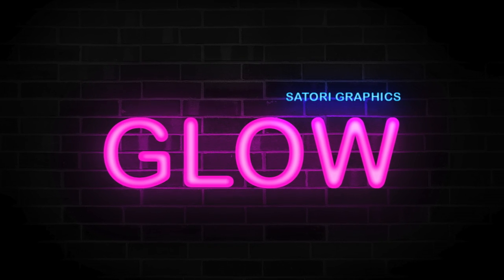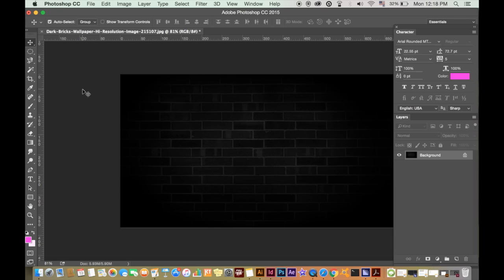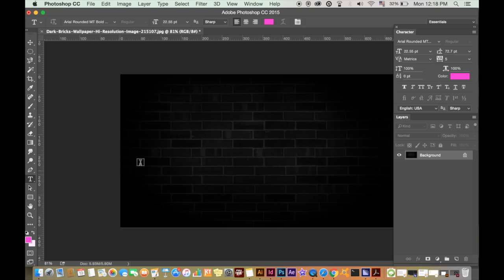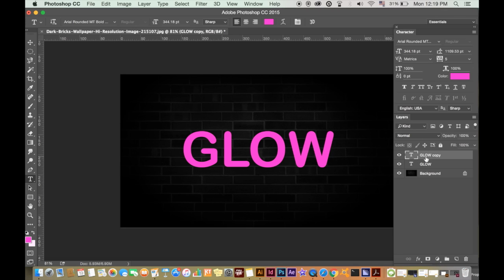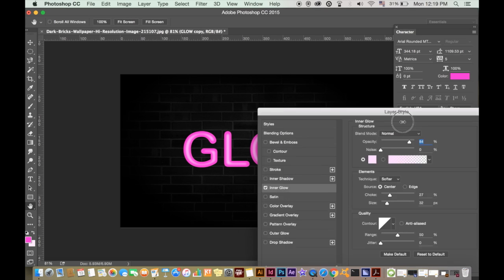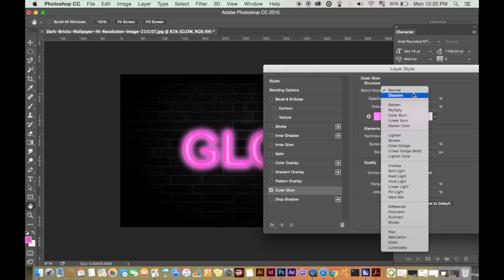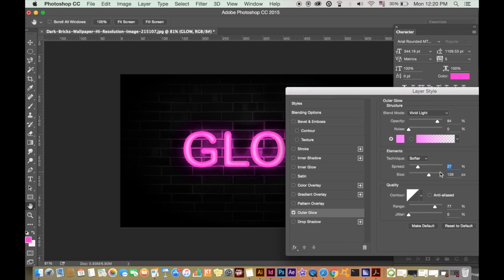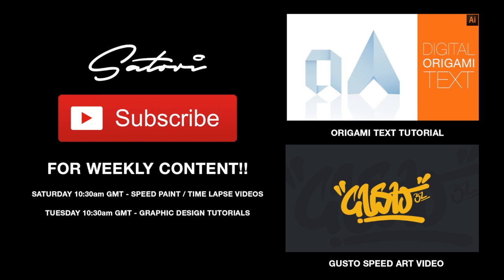How To Make NEON TYPE In PHOTOSHOP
How to make neon type, a Photoshop tutorial. This easy to follow typography tutorial is perfect for beginners; as well as for anybody who wants to make neon type in Photoshop, the easy way.

I show you step by step how to use text effects such as inner-glow and outer-glow to create neon type in Photoshop. It is simple and easy to follow, but the final outcome looks super cool.

If you find this video helpful and really like your new neon letters or neon text, let me know with a comment and give it the thumbs up!